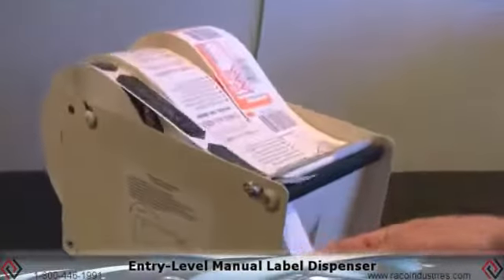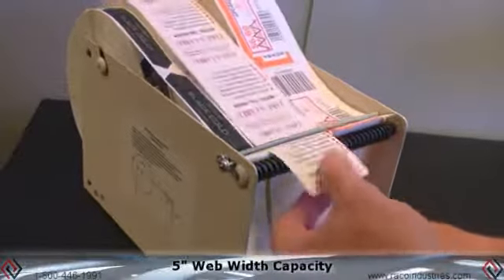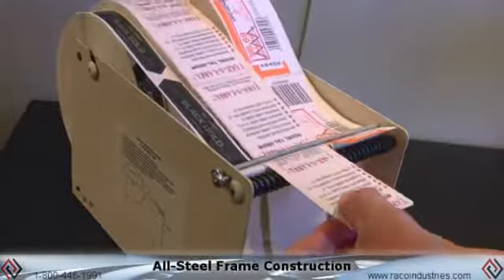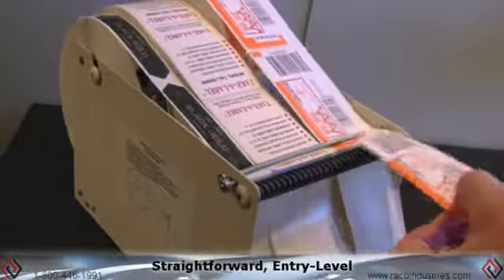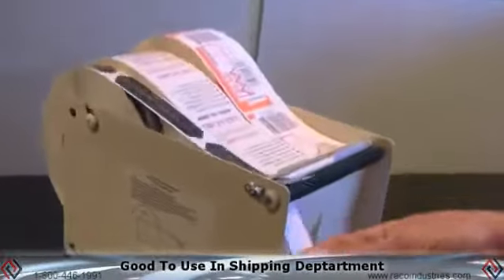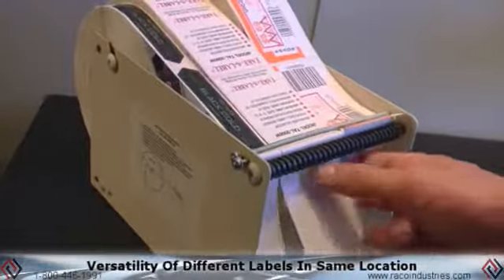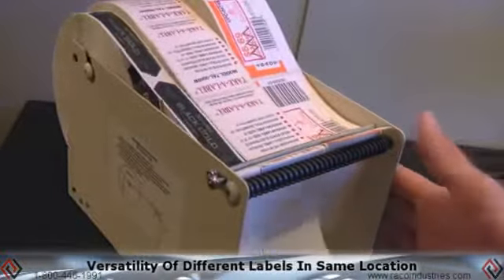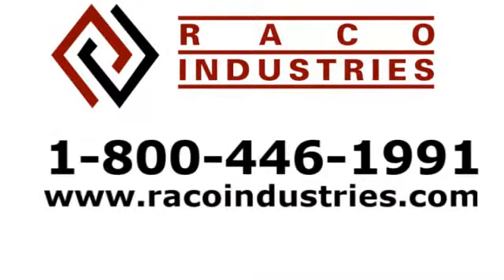Manualny dyspenser etykiet Take A Label TAL 5M / Sped-ID